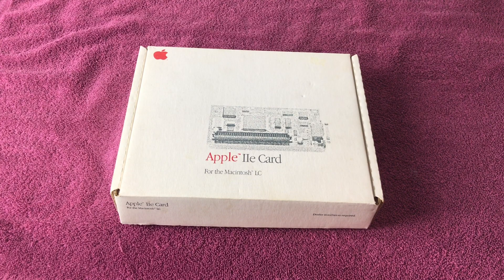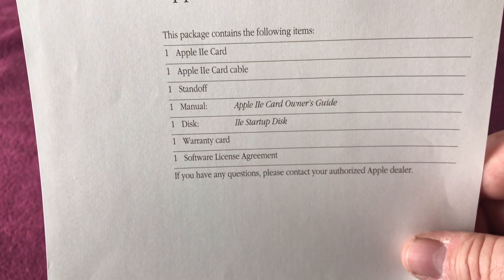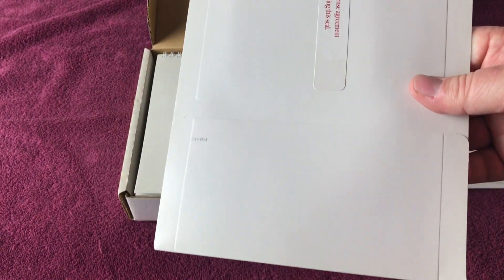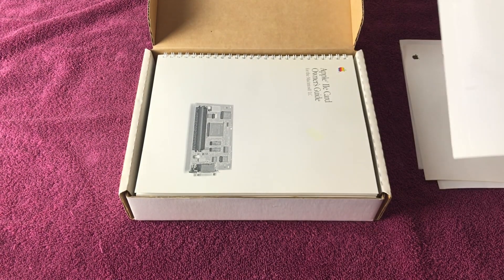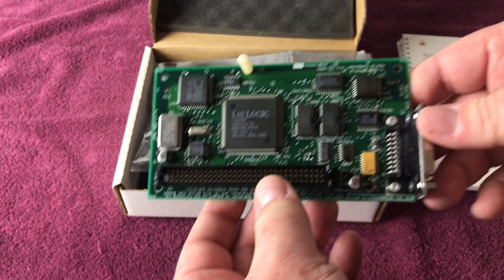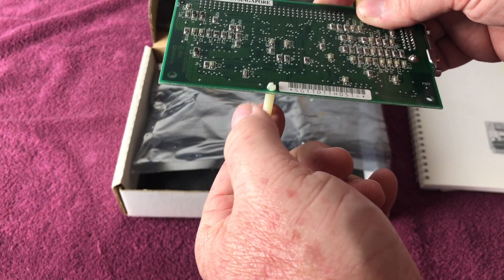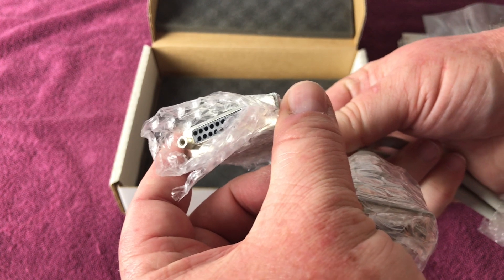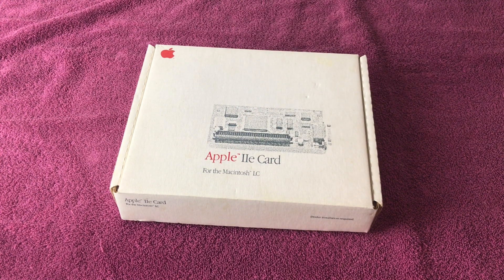Apple IIe Card unboxing for Macintosh Color Classic and LC computers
Released in March 1991 the Apple IIe Card is a compatibility card which allows compatible Macintosh computers like the Color Classic to run software designed for the Apple II series of computers (with the exception of the IIGS).

In this video I showcase a complete in box Apple IIe card including the rare Y-cable that I picked up from an Estate Sale for a vintage computer enthusiast.

--- Video Index

0:00 - Intro: How I acquired the Apple IIe card
0:33 - Brad Pitt wants to know what's in the box!?
0:42 - Documentation and paperwork for the Apple IIe card
2:40 - Apple IIe card Start Up Disk sofware on 3.5" floppy
3:10 - Original 95+ page Apple IIe card Owner's Guide
3:53 - Checking out the Apple IIe card PCB
5:50 - Rare Y-cable to connect Apple IIe disk drives and joysticks
6:36 - Outro

--- Video Links

--- MARCHintosh

This video is part of the MARCHintosh 2021 first annual event.